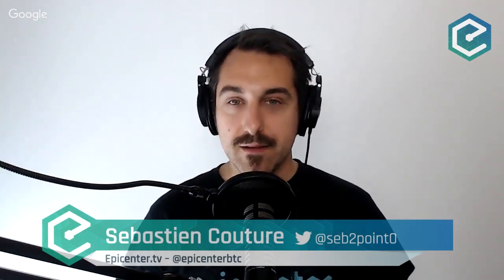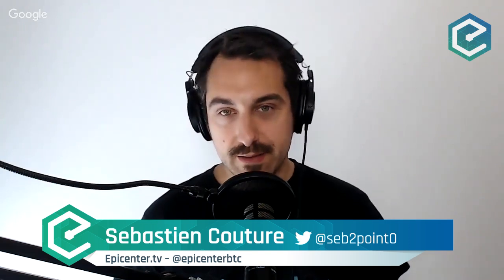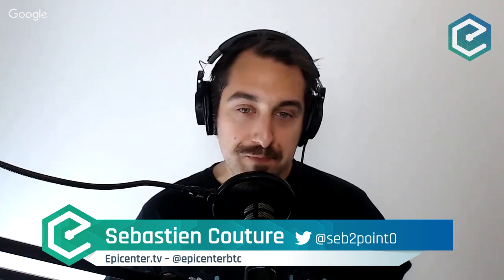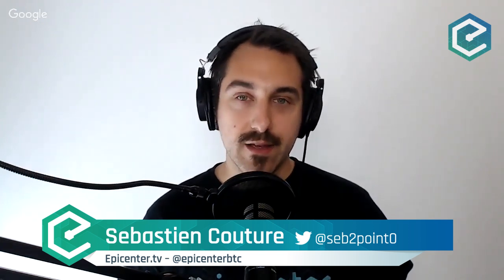Rob Dawson: PegaSys – Enterprise-Grade Ethereum Protocol Engineering (#294)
We're joined by Rob Dawson, Head of Product at PegaSys. PegaSys is the protocol engineering spoke of ConsenSys, and the team building Pantheon, a Java implementation of the Ethereum client. The Pantheon client was built from the ground up as both a mainnet, and consortium chain client. Written in Java with an Apache 2.0 license, it benefits from being easily accessible to enterprises, who predominantly use that language. The PegaSys team has built additional features into the Pantheon client like privacy, permissioning, and the ability to deploy chains on IBFT, a consensus algorithm better suited for consortium networks of up to 40 validators. Working closely with other protocol teams (Geth and Parity), and being a founding member of the Ethereum Enterprise Alliance, PegaSys is also working towards Ethereum 2.0.

Topics discussed in this episode:
- Rob’s background as an enterprise Java developer and how he became involved in the blockchain space
- The role of PegaSys in the broader ConsenSys ecosystem
- The Pantheon client and why they chose to build a new Ethereum client
- The case for Java and why enterprise has a preference for this language
- Pantheon’s unique features of privacy, permissioning, and performance
- What is Istanbul BFT and how it differs from Parity POA and Tendermint BFT
- The types of applications which are better suited for IBFT
- The Ethereum Enterprise Alliance (EEA) and PegaSys’ work on standards
- PegaSys’ work on Ethereum 1.x and Ethereum 2.0
- The team's recently announced certification program

- Another day, another consensus algorithm. Why IBFT 2.0?

- Trail of Bits: Trust the team at the forefront of blockchain security research
- Azure: Deploy enterprise-ready consortium blockchain networks that scale in just a few clicks

This episode is hosted by Sebastien Couture. Show notes and listening options